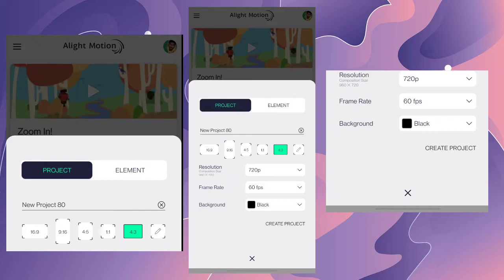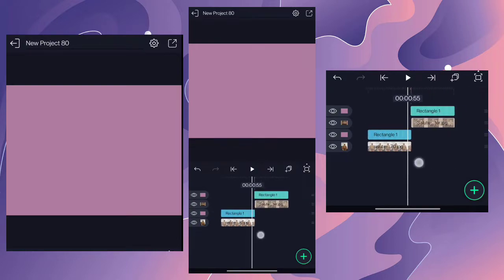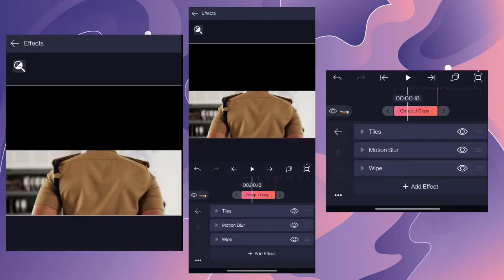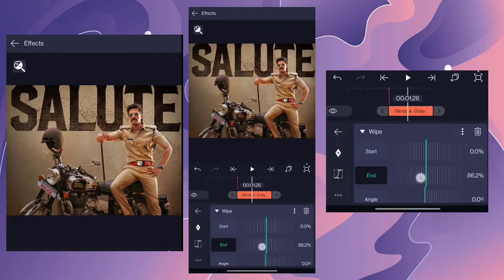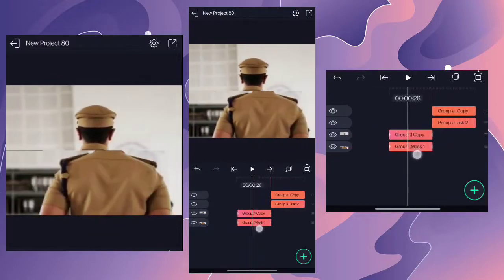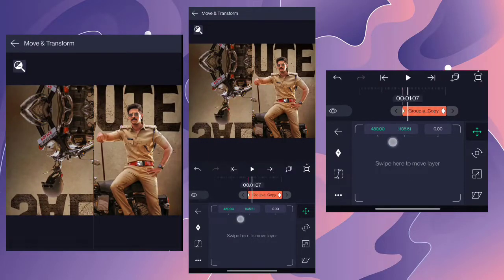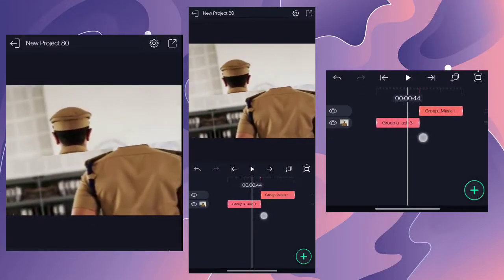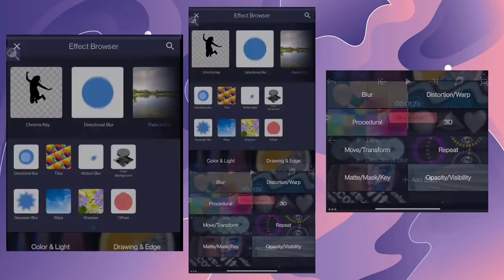split and rotation transition ae inspired